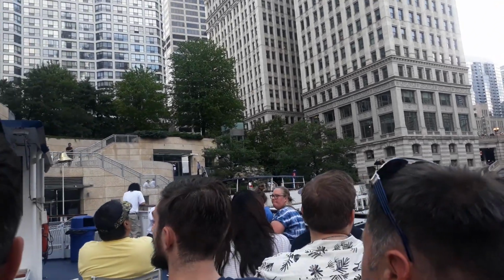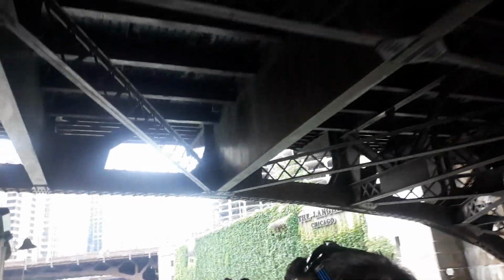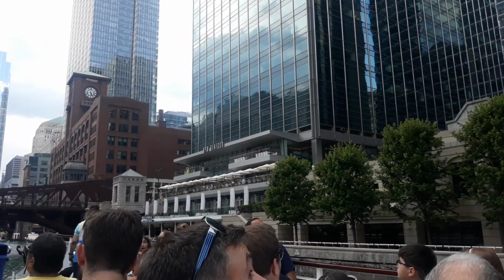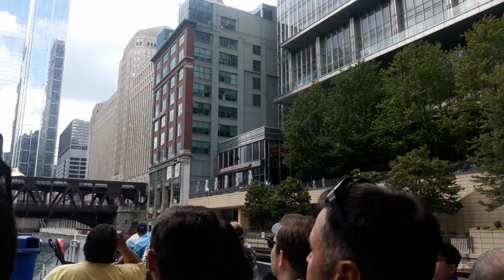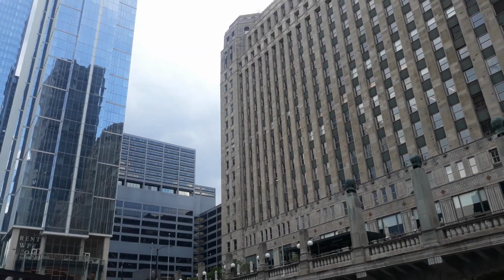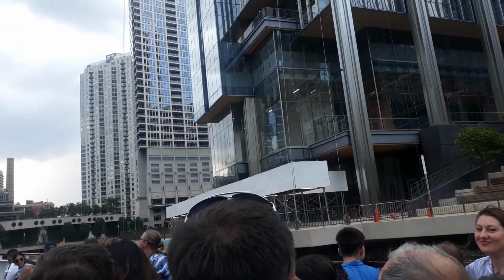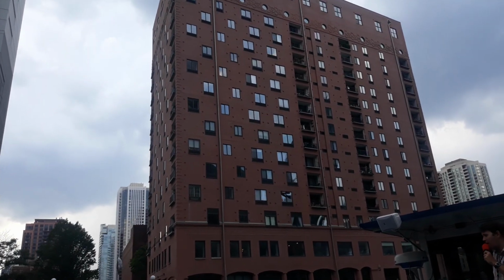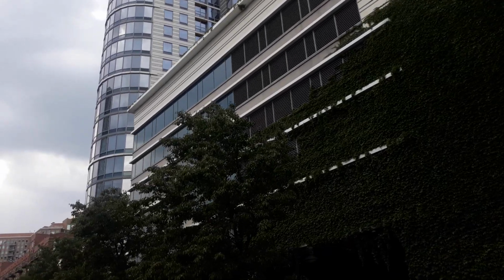Wendella Boat Tour On Chicago River - Preview